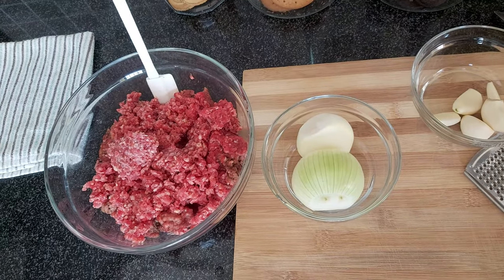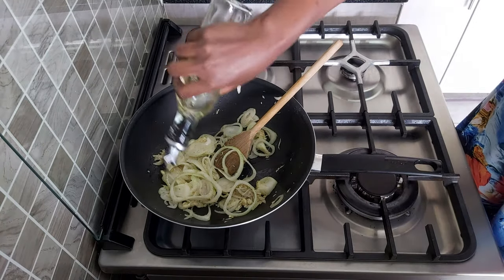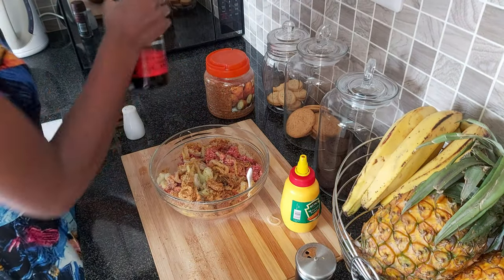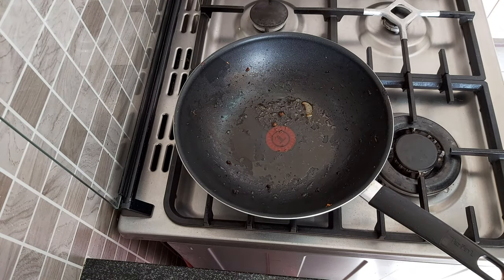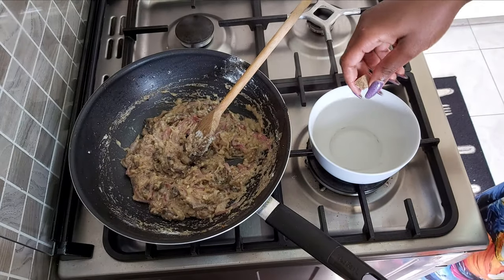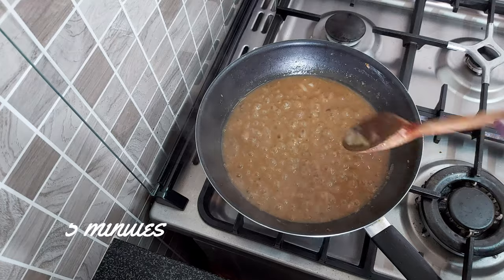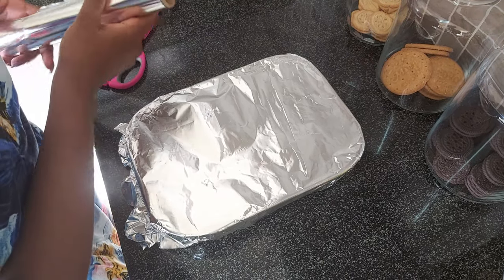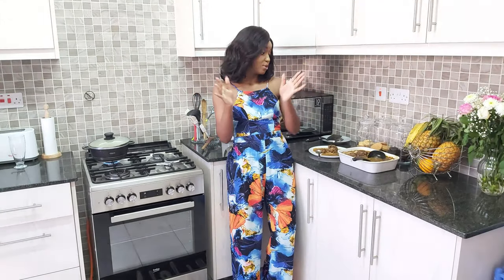A Salisbury Steak😋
I know, I've been away for a min but I'm back with two videos this week, first up, is this delicious recipe and then a vlog later on in the week 😊

Song: JayJen & Roa - Paradise